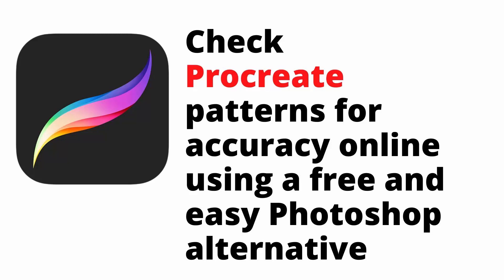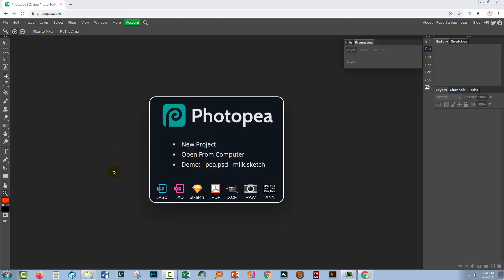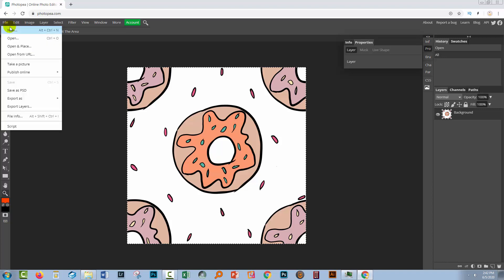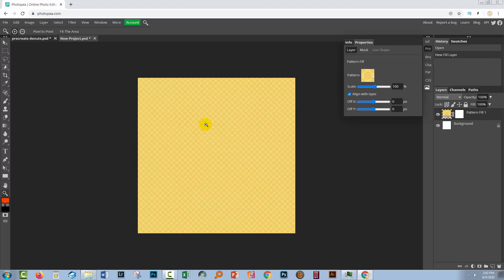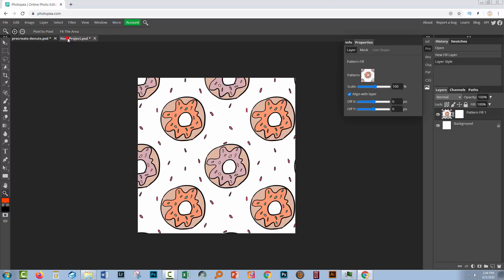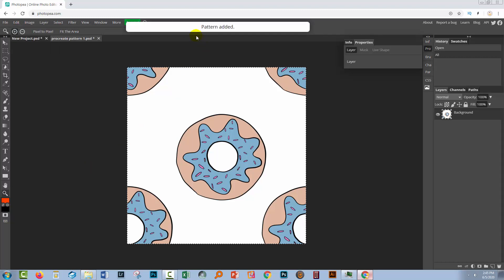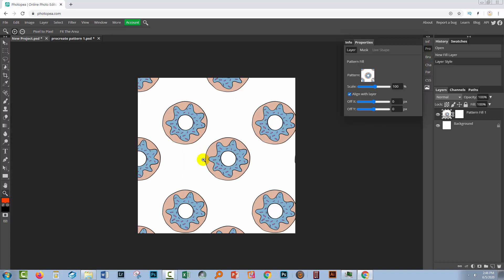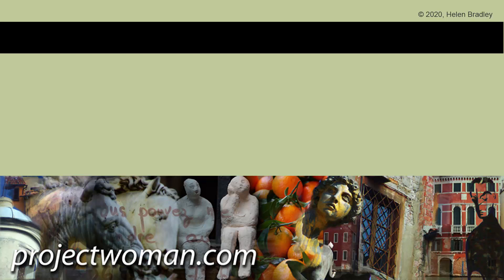Procreate - Proof Pattern Swatches Online - Check Procreate Patterns are faultless for Free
Learn how to check pattern swatches you have made in Procreate (or any other application) are correct and will tile seamlessly using a free online application - Photopea. I'll explain how to open your files in Photopea, how to save your pattern swatch and then how to create a pattern filled document to check how your pattern will repeat all using the free online Photopea service. This tool is a great and free replacement for Photoshop that is available from your web browser and which is easy to use having most of the same features in the same places as Photoshop itself.